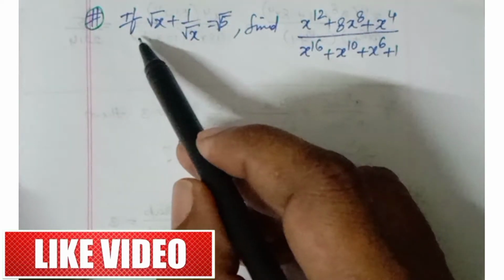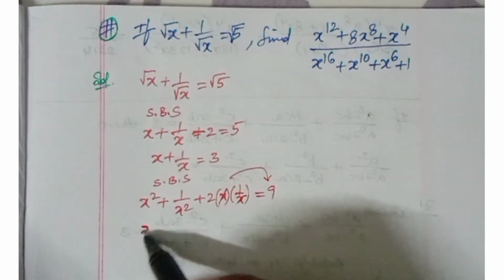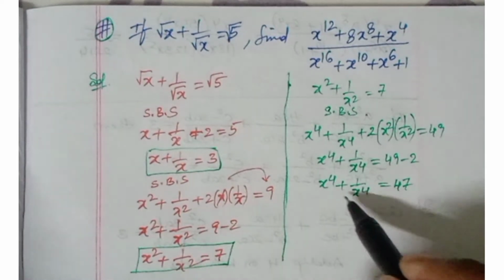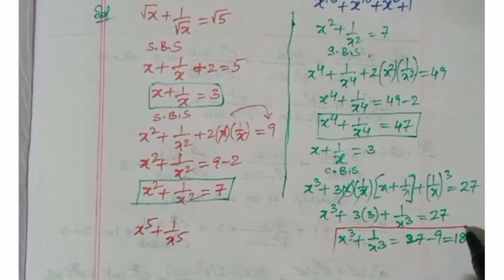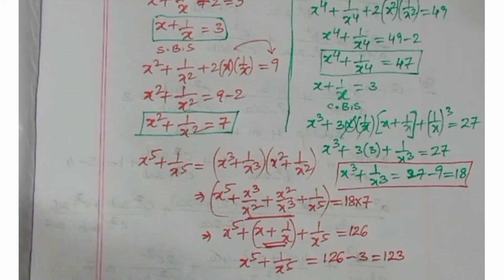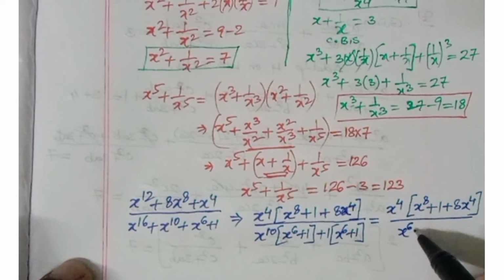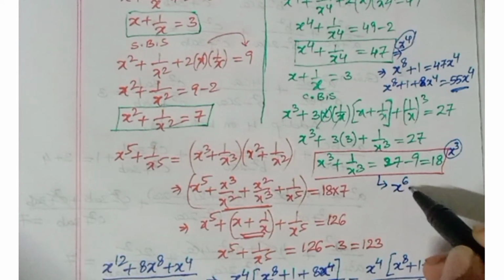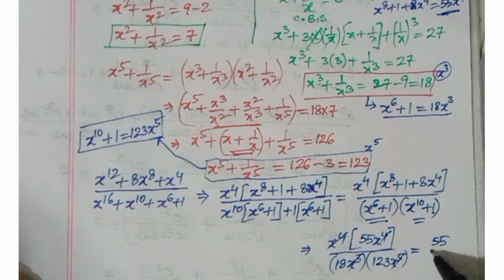RMOolympiadProblem|Can You Solve it|olympiad algebra @AyaansEasyMath olympiad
RMOolympiadProblem|Algebra|olympiad algebra @AyaansEasyMath
Can You Solve it? Logical problem olympiad @AyaansEasyMath
Math Olympiad Question|Challenging Algebra Problem|Math Olympiad Preparation#olympiad

OlympiadExam
Math olympics
olympiad exam
math olympiada
British Math olympiad
olympics math
olympics mathematics
mathcounts
math at work
Exponential equation
Linear equation
Radical equation

Thankyou,
Ayaan sir
yourever

UCnEHtO0JF9SsuoLyAmz6fa

                 I love to do drawing ,books reading photography and playing cricket and create new problems.square of two digit number

Hi in this video,you will learn about what are real numbers, important questions of olympiad  with a clear explanation in Tel/Eng
Algebra |olympiad problemd for class10 | class 10 maths
In this video,you can learn real numbers for 10th class olympiad This video is enough for you to learn this chapter inportant questions and can score max marks in SSC exams.we will cover all the concepts of real numbers.you will also learn about the irrational.watch this video till the end

         In this video, we explain 10th class about olympiad

UCnEHtO0JF9SsuoLyAmz6fa